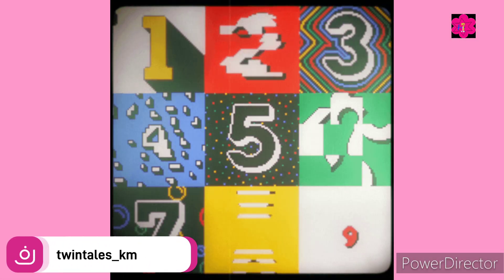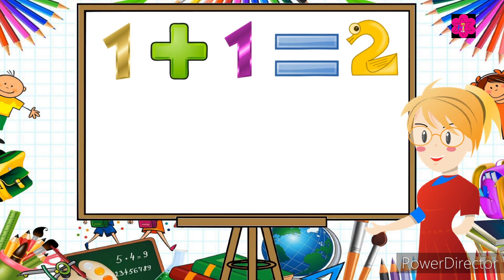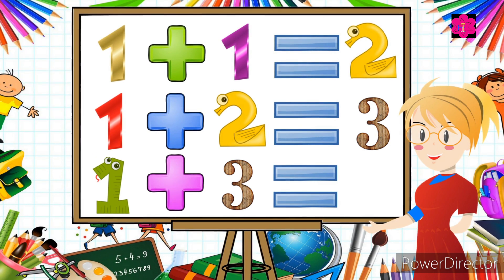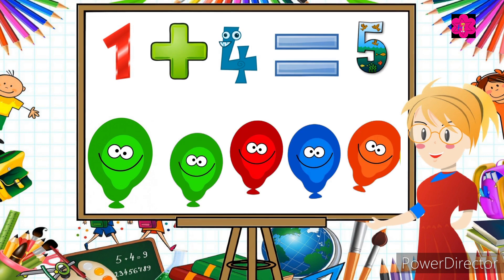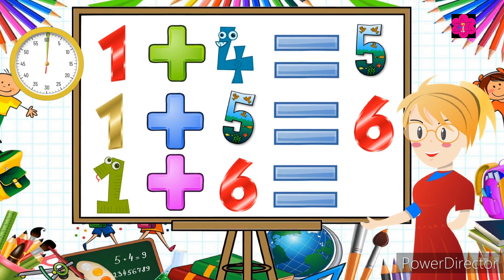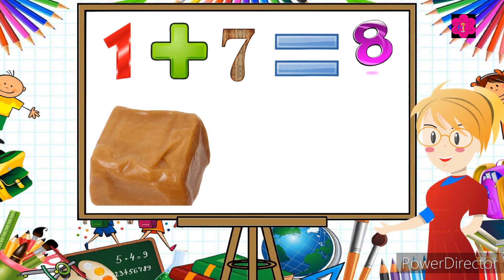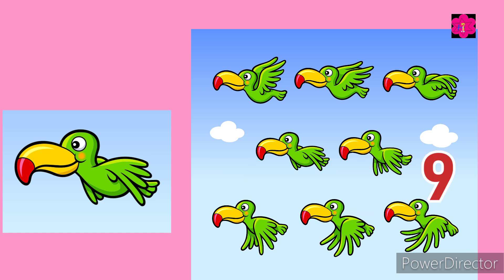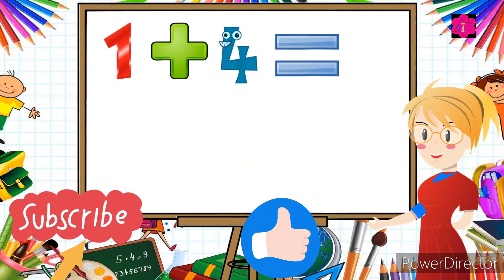Math Quiz For Kids | One Digit Addition Quiz | Twintalestv